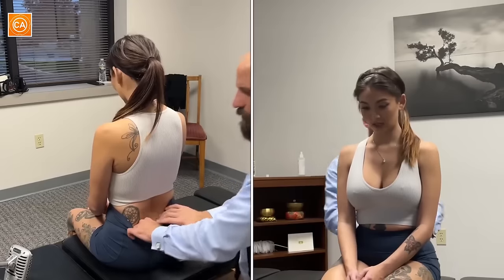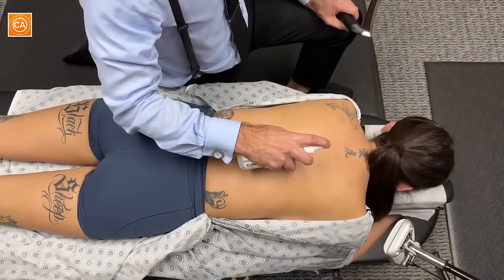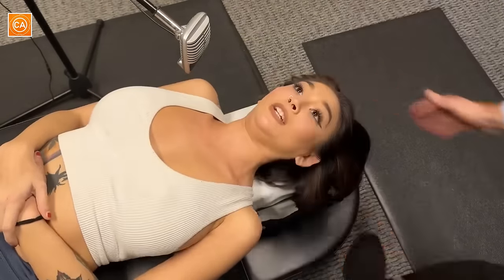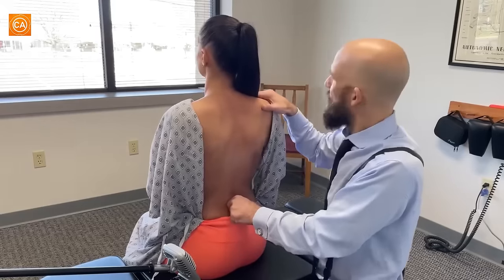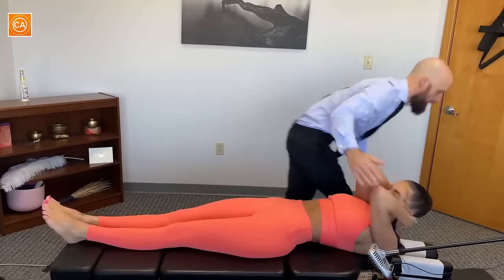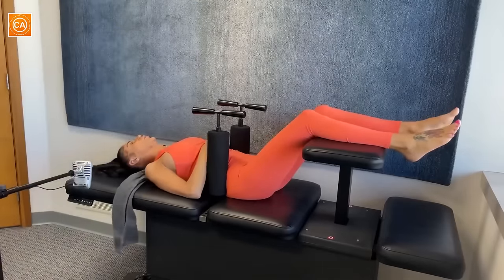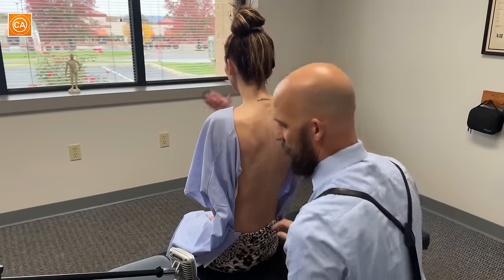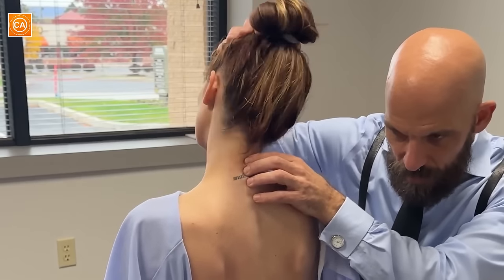Chiropractor CLEARS OUT Her Huge CHEST KNOTS, Painful Tension I ASMR Chiropractic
Watch as this chiropractor clears out huge chest knots and relieves painful tension in this ASMR chiropractic session.

📍🇺🇸  Location:
→ Pennsylvania, United States

⏰ Video Chapters:
00:00 - What you can expect
00:52 - Emily's pre examination
1:10 - Checking out her back joints
1:40 - Looking at her pressure points
2:13 - Glute & hamstring check
3:00 - Tissue scraping & massage
3:43 - Releasing her tension
4:07 - ASMR sounds
4:24 - Thoracic cracks
4:50 - Digging out her knots
5:20 - Lower back cracking
5:47 - Neck cracks
6:10 - Feet adjustments & ring dinger
6:37 - Ears & final adjustments

6:55 - Patient 2 pre examination
7:24 - Walking observation
7:44 - Spinal scan
8:24 - Finding her weak spots
8:54 - Hamstring check
9:21 - Finding her knots
9:52 - ASMR sounds
10:20 - Thoracic cracks
11:06 - Lower back cracks
11:30 - Neck massage & cracking
12:45 - Feet cracks & ring dinger

13:46 - Patient 3 pre examination
14:02 - Walking observation
14:43 - Spinal scanning & temp check
15:37 - Digging into knots
16:04 - Checking flexibility
16:24 - Glute & hamstring check
17:15 - Joint probing & muscle scraping
18:01 - ASMR sounds
18:20 - Thoracic cracks
18:48 - Rib adjustments
19:24 - Compression test
19:42 - Lower back cracks
20:04 - Neck cracking
20:44 - Feet cracks & ring dinger